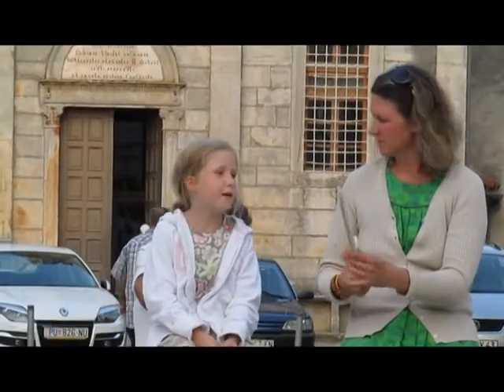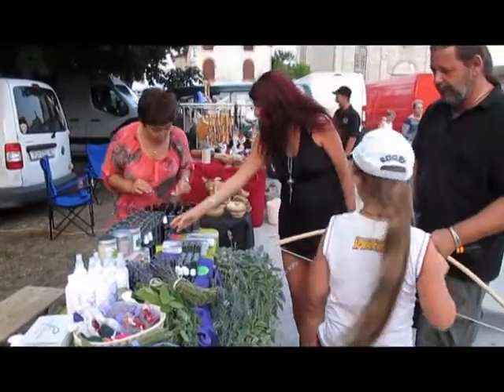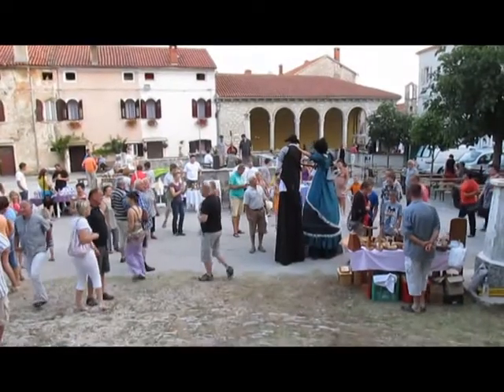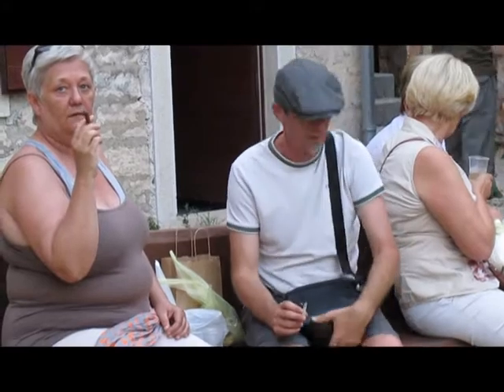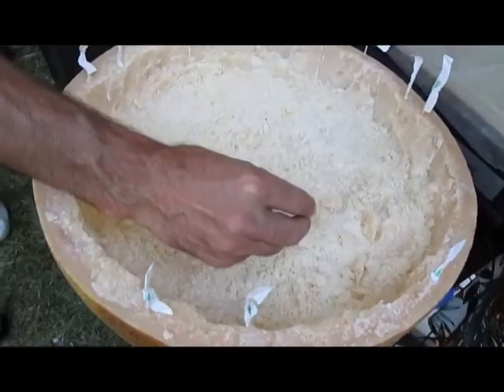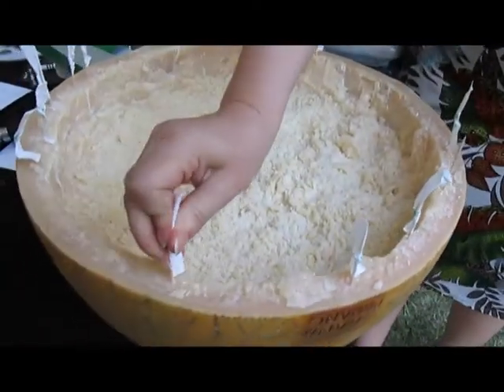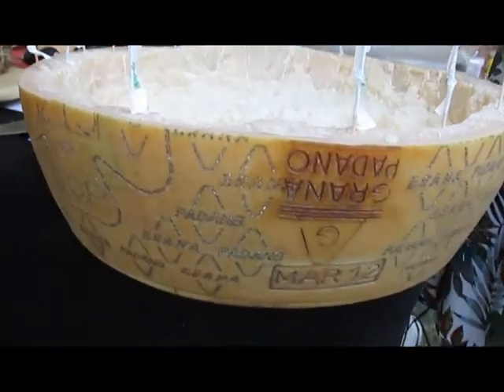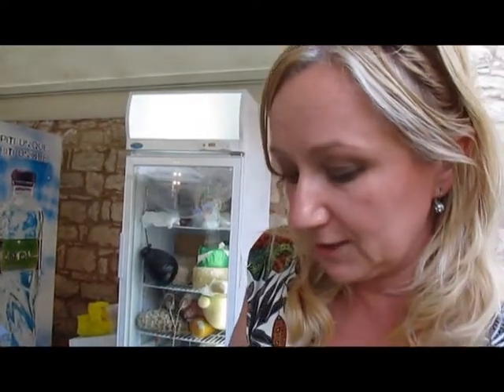13.07.2013. Festival sira u Savičenti